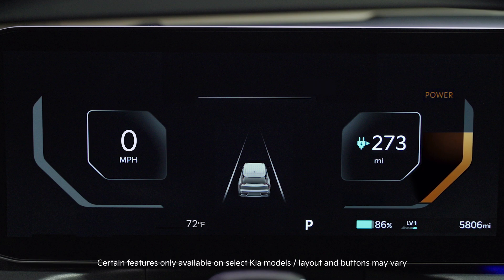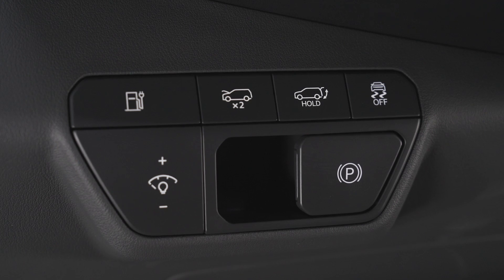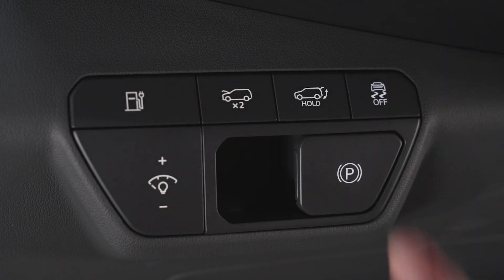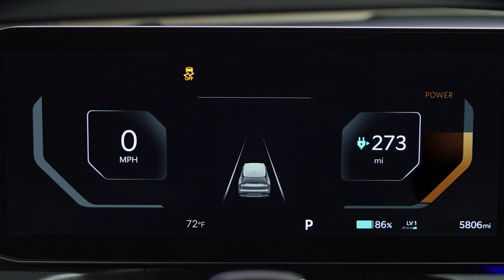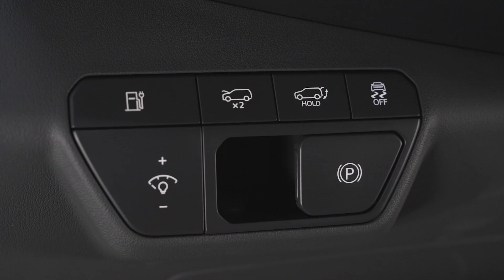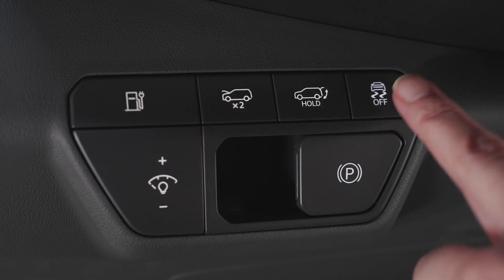Electronic Stability Control (ESC)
Electronic Stability Control, or ESC, is designed to help the driver maintain control under adverse conditions. ESC is an Active Safety feature that helps prevent your vehicle from skidding by monitoring the intended path versus the actual path. It also helps drivers maintain control during sudden braking or extreme steering maneuvers. ESC consists of various sensors and systems that enhance the vehicle’s stability and ensure better traction control. Depending on the driving conditions, if ESC determines a wheel is spinning faster than normal, it can automatically apply the brakes to individual wheels to enhance traction and it can adjust engine speed to enhance control. ESC is automatically activated when you start your Kia.
To turn off ESC, press the ESC OFF button. The ESC OFF indicator will appear. It also turns off STABILITY CONTROL and TRACTION CONTROL.
To turn ESC back on, press the button again.

For additional information, refer to your Owner’s Manual. You can also go to the Kia Features and Functions Videos YouTube channel or the Kia Features and Functions Quick Reference Guide.